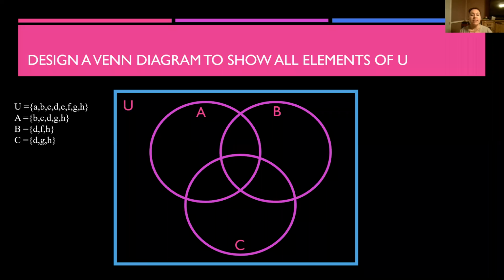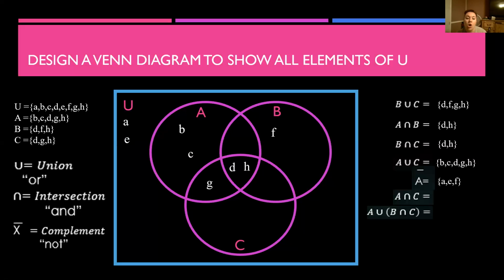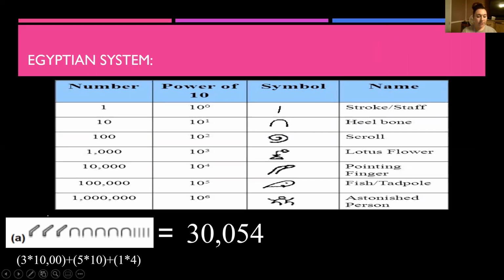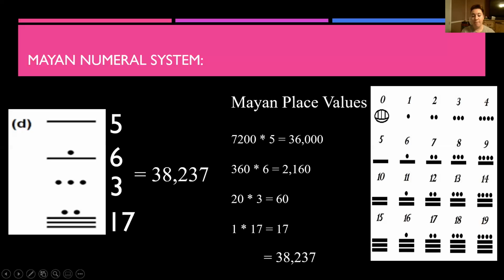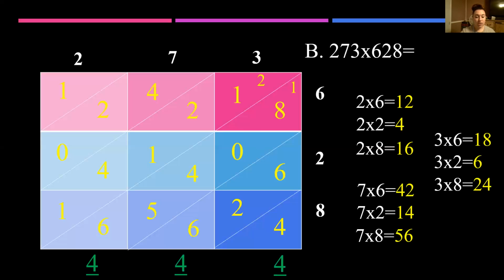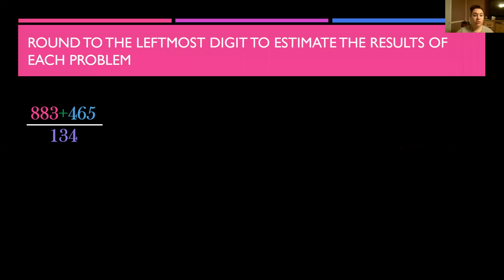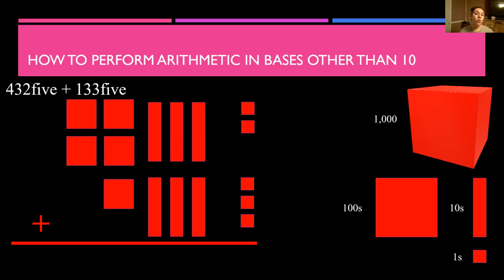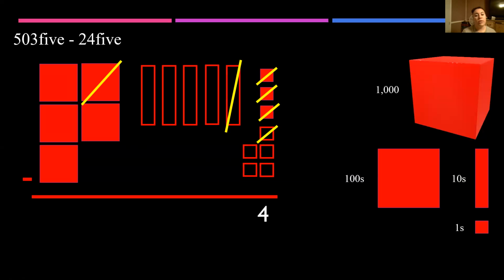Breshears Toni MFT 1 Module 2 Solo Teach 1665